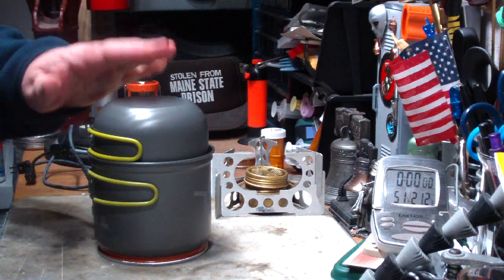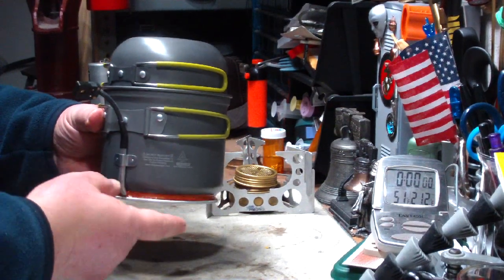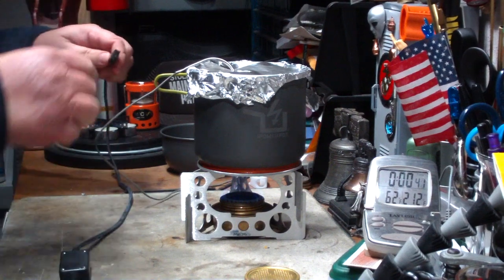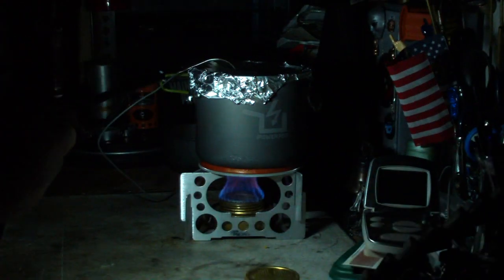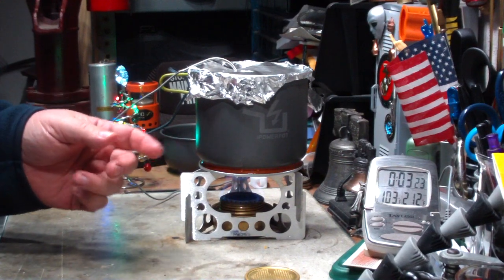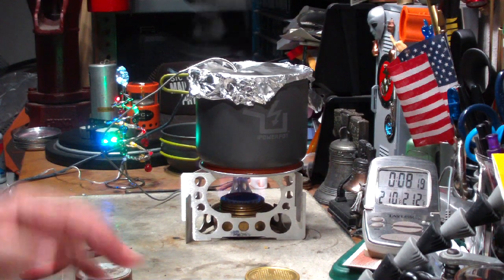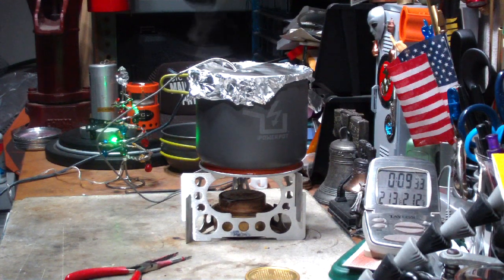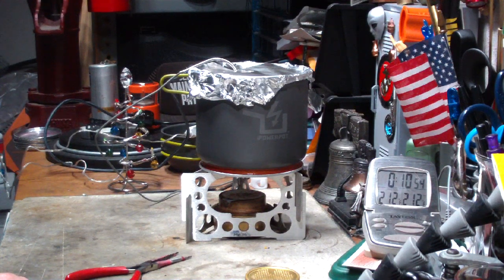The PowerPot® - Boil Test #1 - Using the MOJO pot stand with a mini Trangia burner.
In this video I do my first boil test with The PowerPot® using a mini Trangia in the MOJO pot stand. My idea here is see how well this combo works, more in a power outage situation rather than maybe camping. This would work for long term camping with friends, or cabin camping, or car camping but definitely not be a setup for a gram weenie.

I was a little surprised that the pot boiled as fast as it did. I thought the plate attached to the bottom of the pot, which is the thermoelectric generator of the pot, would make for a longer boil time.

You can see the video I did on the Seebeck Effect at the following link:
Demo of the Seebeck Effect

There's a few more tests coming. I'm open to suggestions.
Hiram

Lab0364

Title: The PowerPot® - Boil Test #1
Room temp: 55°
Humidity: 53%
Weather condition: Clear
Burner: Mini Trangia
Stove/Pot stand: MOJO pot stand
Pot: The PowerPot®
Fuel: methanol
Amount of fuel: NA
Amount of water: 2 cup(s)
Water temp at start: 60°
Time to boil: 8 minute(s) 25 second(s)
Time to run-out: NA
Note:

Here is some info about the PowerPot® borrowed from the website where I bought it.

The PowerPot® is a lightweight thermoelectric generator that converts heat into DC electrical power. Simply add water to the pot and place it on a heat source appropriate for boiling water.  The PowerPot® will immediately start powering up your mobile electronics.  The PowerPot® comes equipped with a standard USB (5V) port, making it compatible with devices you already have. The cable has three feet of heavy-duty, flame-resistant wire.  The solid-state voltage regulator provides up to 5W of power to charge your high-tech devices.

The PowerPot® gives you the power to charge your electronics anytime, in any situation.  Use it in the backcountry or at home during a power outage.  The PowerPot will charge cell phones, GPS units, iPods, and lithium ion batteries or will also run speakers, lights, fans, or other low-power USB appliances.

Specifications

Generator Output:
   5 W Maximum
   1 Amp max at 5 V (DC)

Weight:
   12.1 oz (343 g), 18.2 oz (516 g) w/ lid + cord

Capacity
   1.4 liter (46 oz)

Dimensions
   4.5" x 5.5" or 4.5" x 8" with lid

Material
   Hard anodized aluminum

Includes:
   The PowerPot® with bowl/lid
   5 V USB regulator (pictured above)
   USB 5 LED light